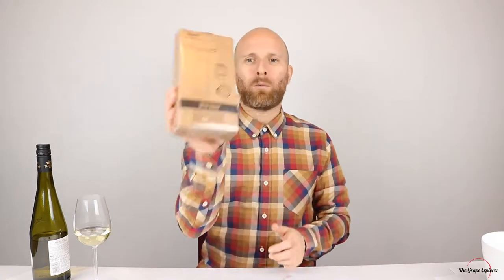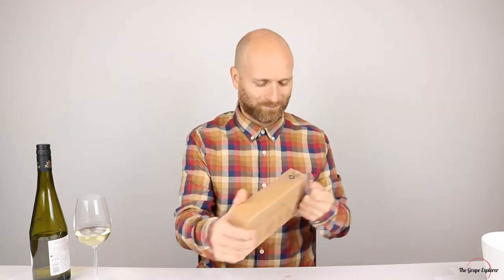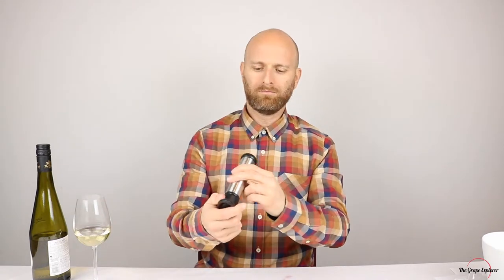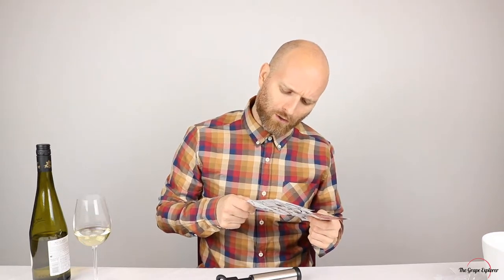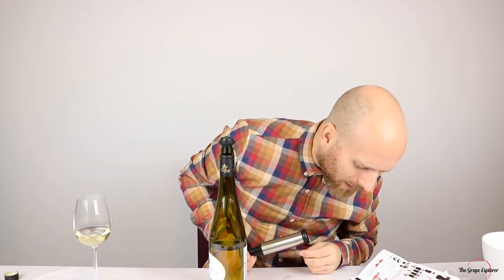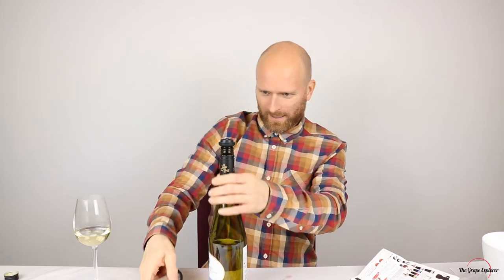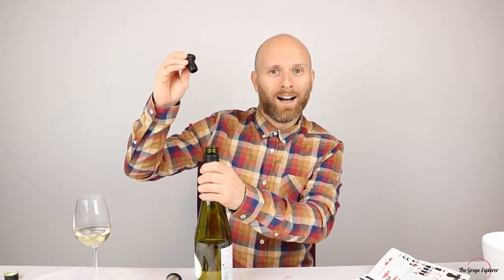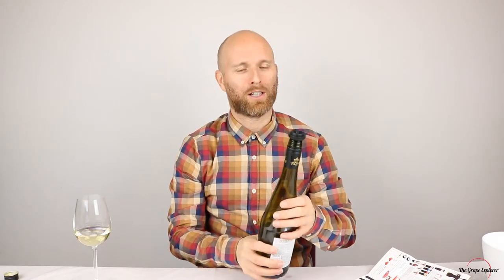Do WINE VACUUM PUMPS actually work?? - Will they keep my wine fresh??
In this video I take a look at a wine vacuum pump which is designed to make your bottle of wine last longer

I think the product tested is great and you can find one on Amazon for around £10

Link to Product

Links to Wine books I use: -
WSET Looking Behind the Label
Wine Folly
Oxford Book of Wine